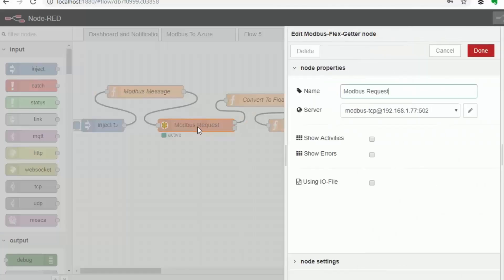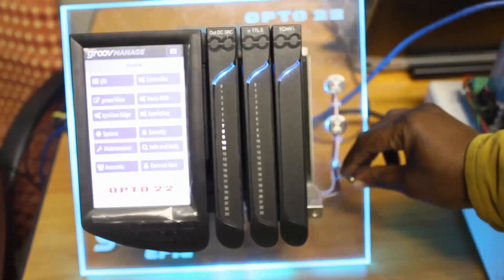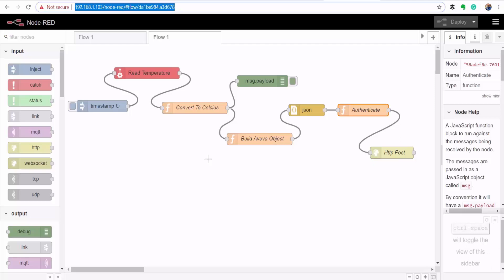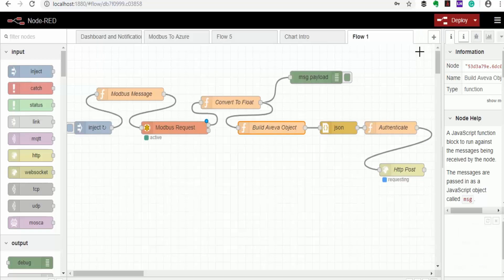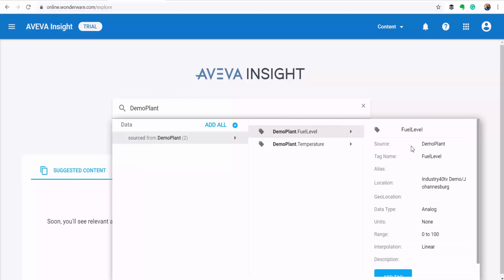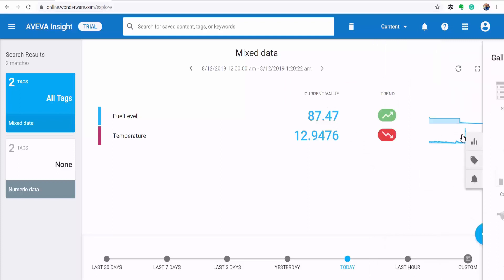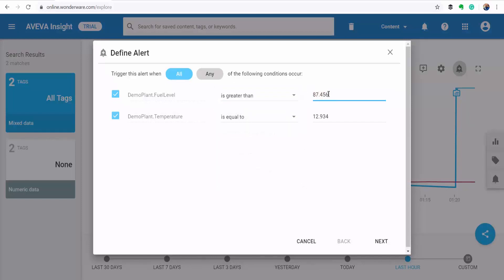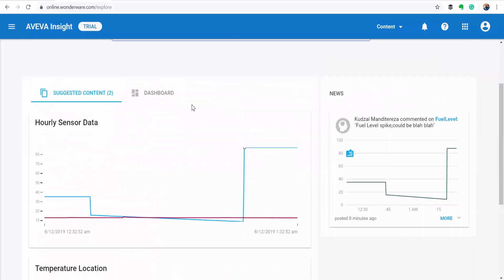How To Collect and Analyse Industrial Data Using Node-Red & Aveva Insight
Node-Red & Aveva Insight